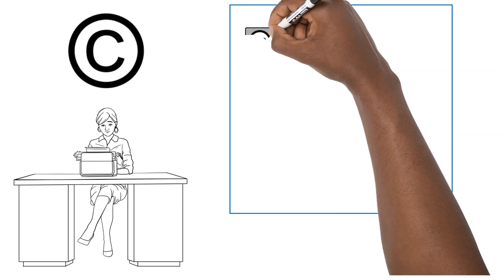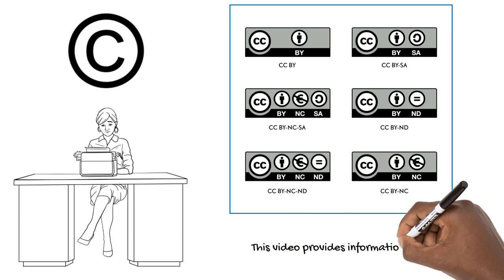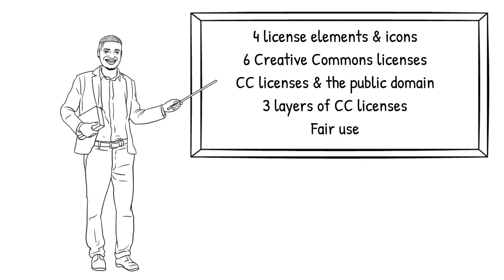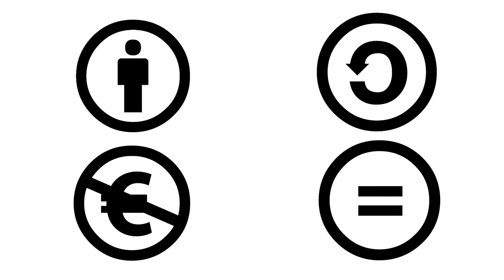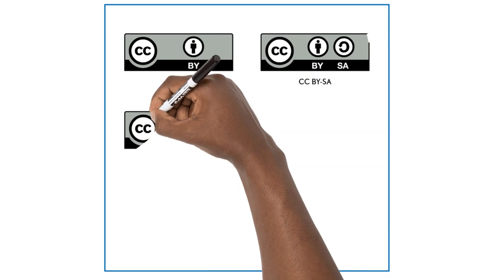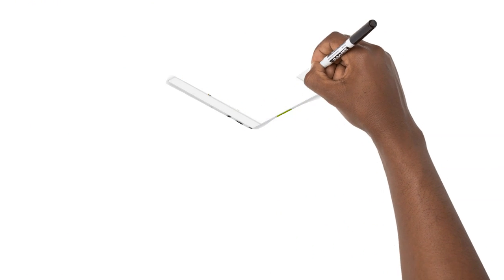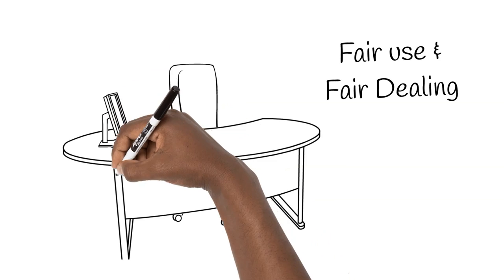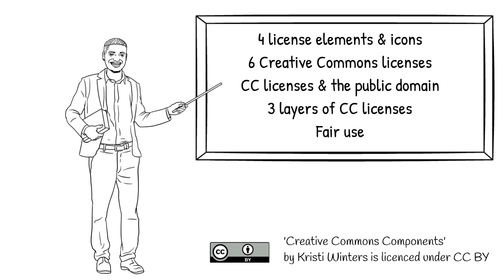Components of a Creative Commons License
This video was created to fulfil an educational requirement for the course CC Certificate for Librarians.

The Happy Hour is now available as a podcast on Podbean

YouTube has demonetized me for mirroring the Happy Hour, so you can support me and the Happy Hour podcast financialy at: